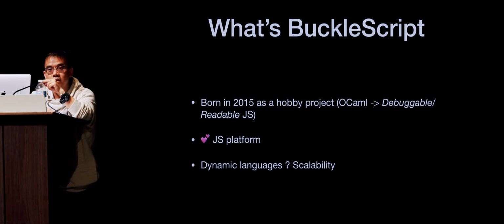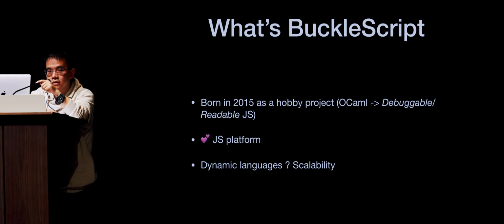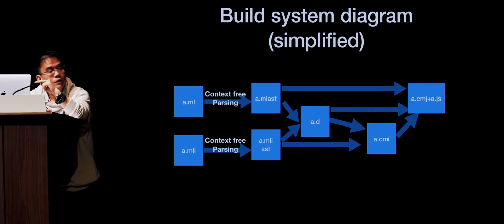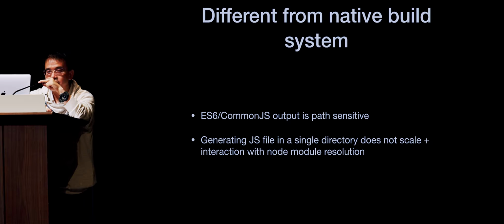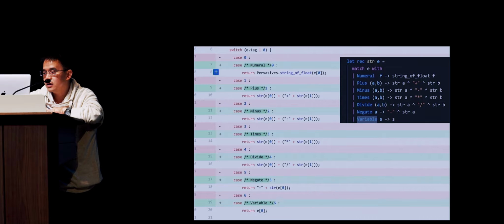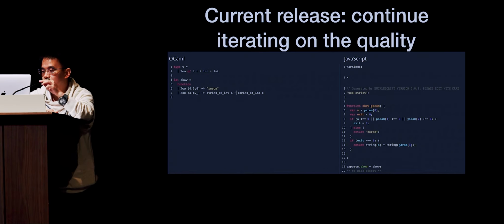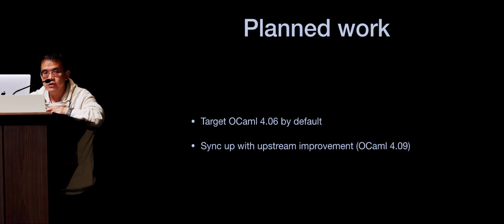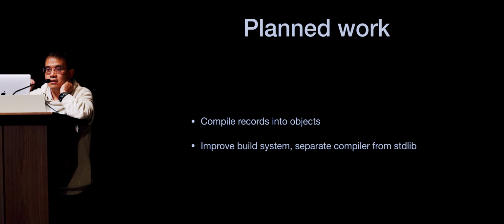Hongbo Zhang - Building a High Performance JavaScript Compiler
ReasonConf US 2019, Chicago, 10/08/2019